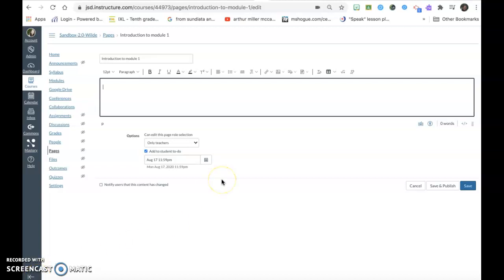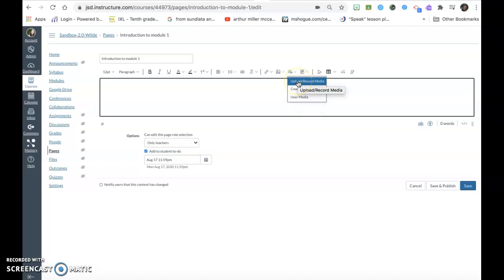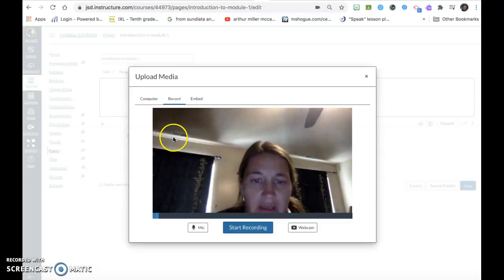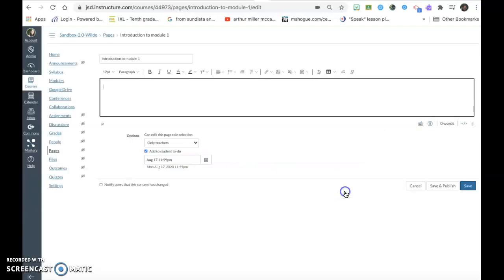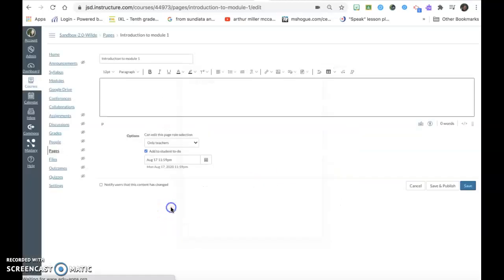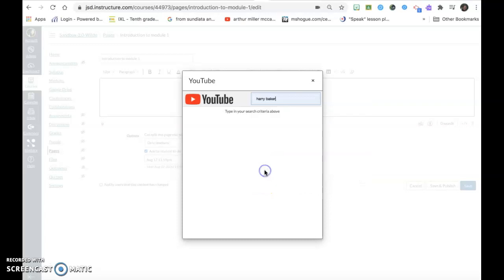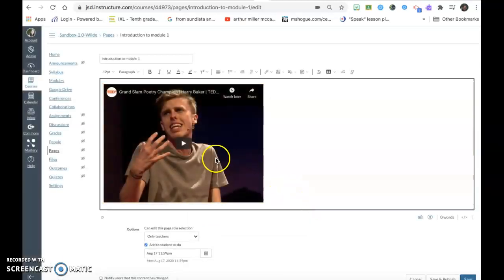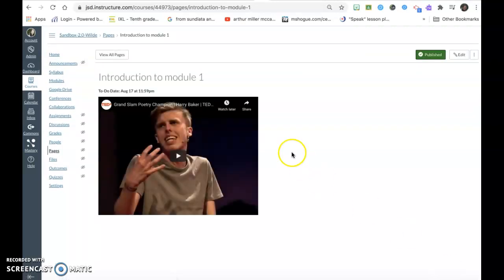Embed videos in Canvas